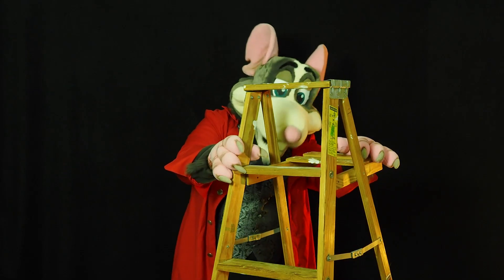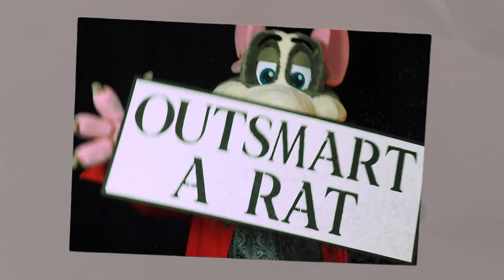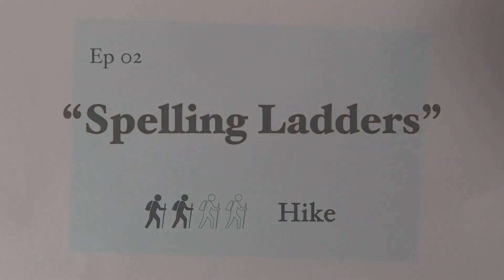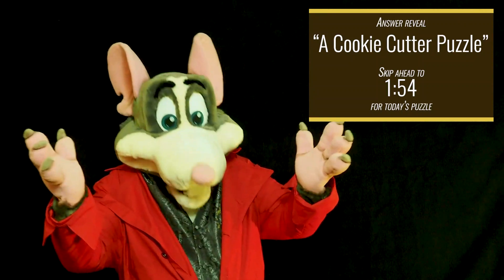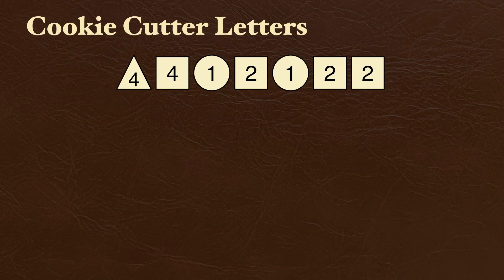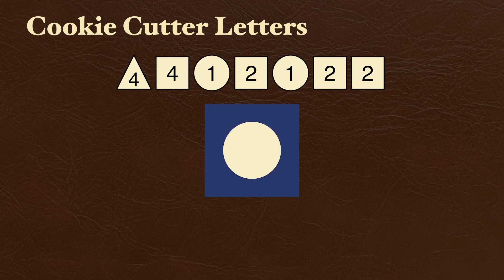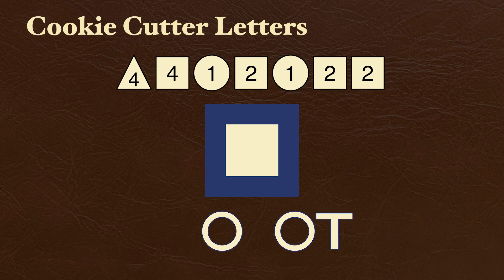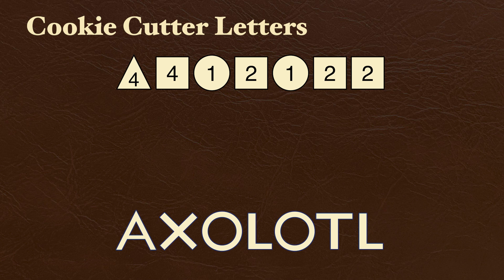Spelling Ladders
A new puzzle about finding hidden words as we step down through a list.

Chapters
0:00 Introduction
0:35 Answer to "A Cookie Cutter Puzzle"
1:54 Puzzle "Spelling Ladders"